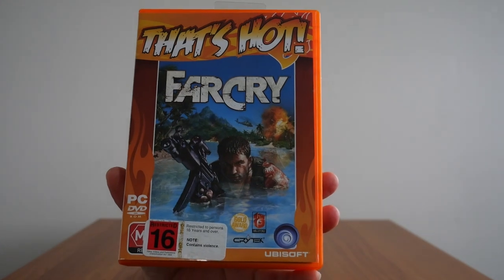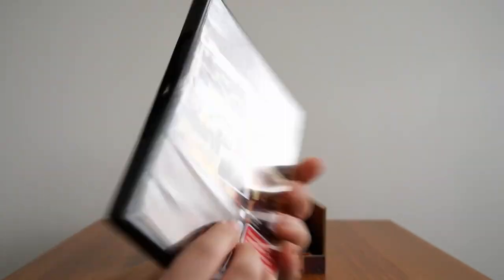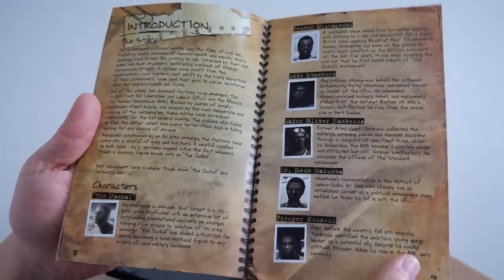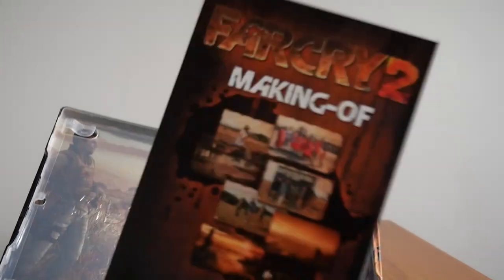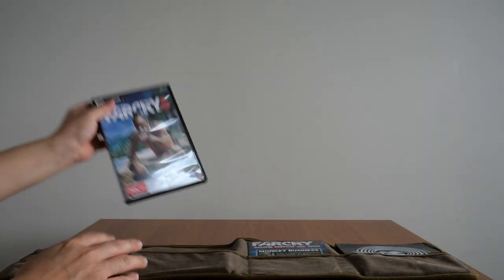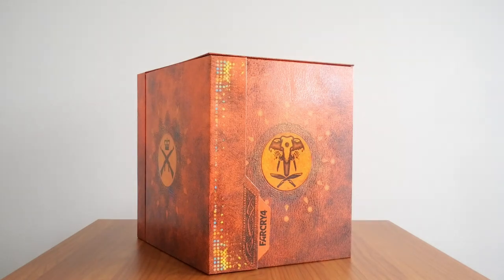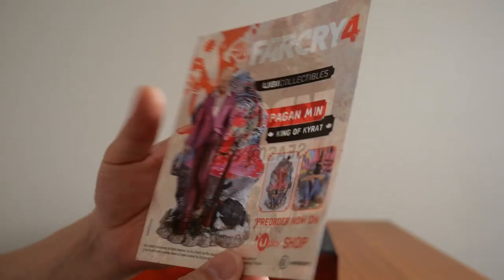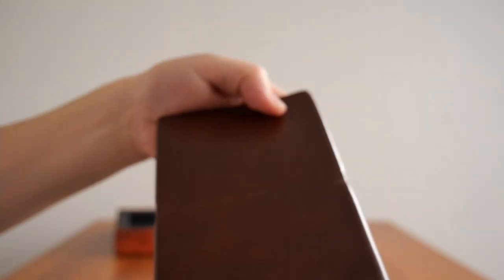Unboxing My Far Cry Games Collection | PC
Today I will show you my Far Cry gaming collection.

0:00 - Far Cry
2:22 - Far Cry 2 Collector's Edition
18:54 - Far Cry 3 Insane Edition
26:17 - Far Cry 4 Kyrat Edition